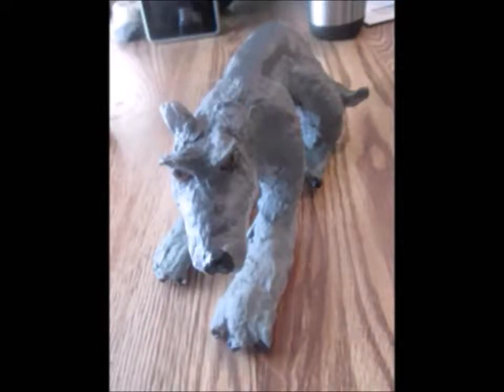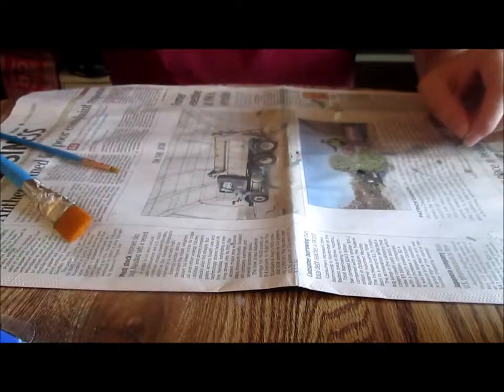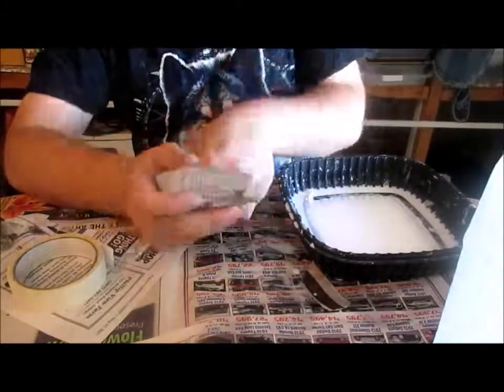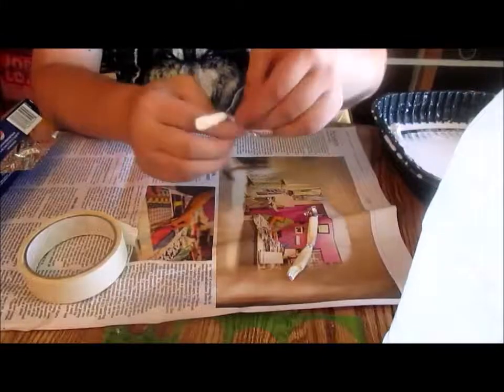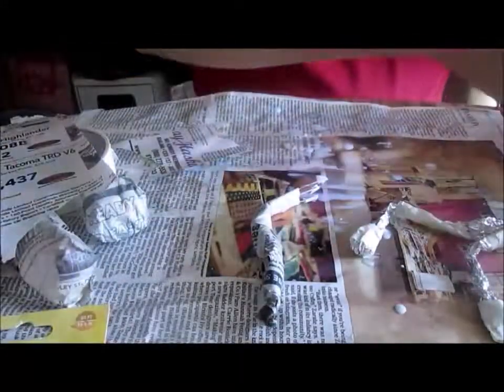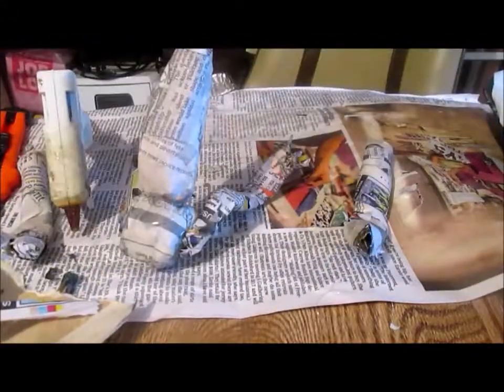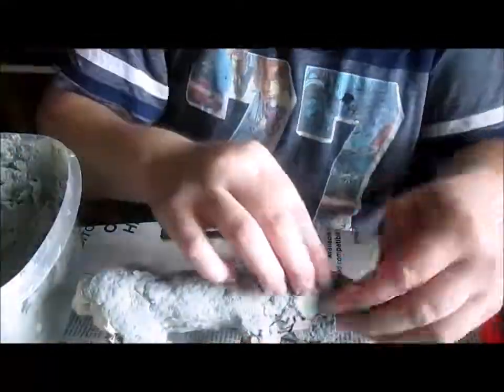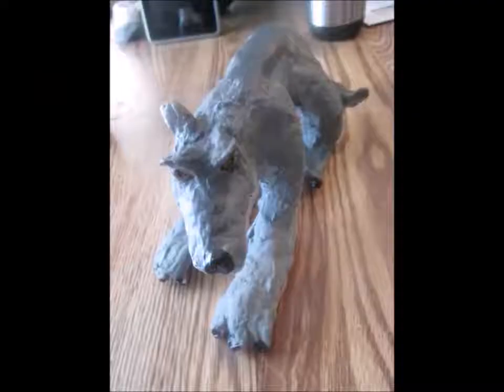Wolf tutorial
This is an easy papermache cartoony wolf/warg figurine I go over the basic steps Feel free to try this design or use it as a stepping stone for your own one of a kind creation I'd love to see what people come up with.